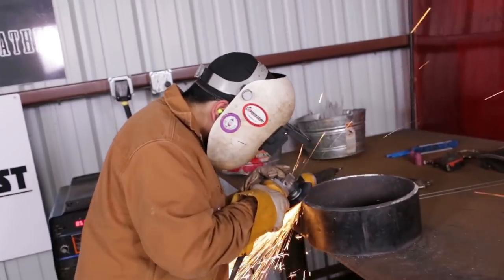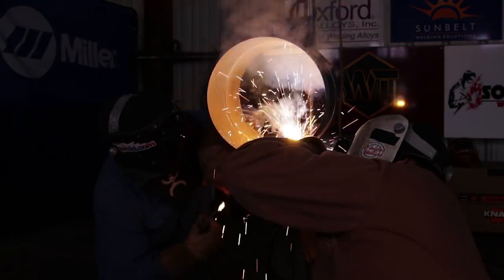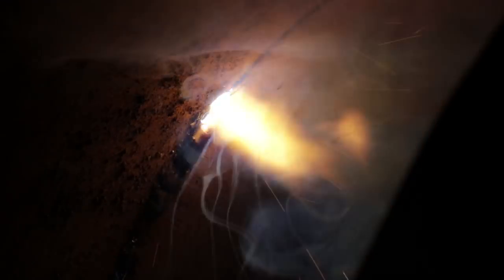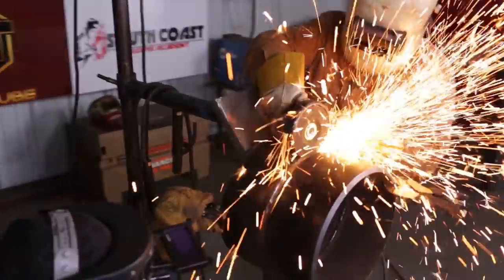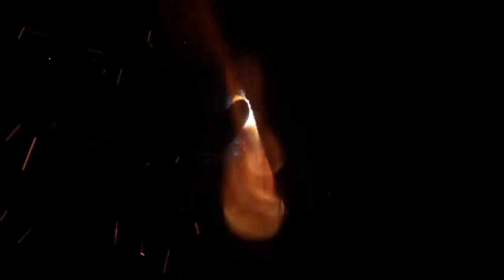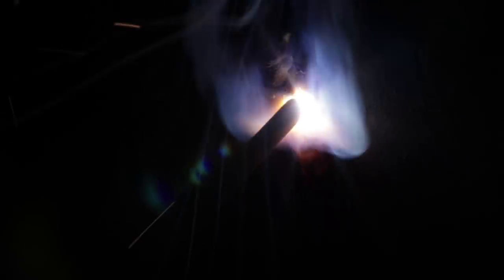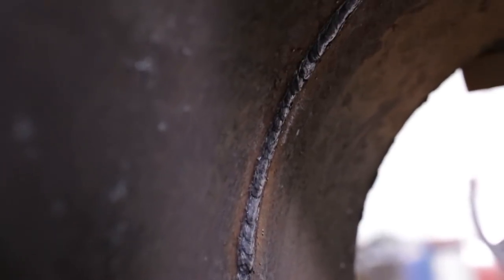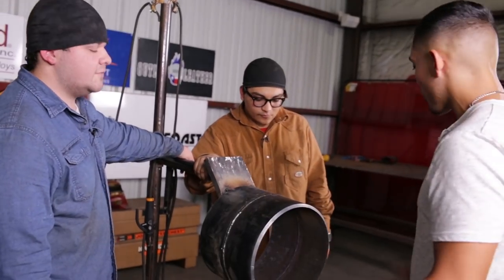High School Welders - Blue Collar Jump Start Program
Today we want to introduce to you guys one of our community outreach projects The Blue Collar Jump Start Program! Through this program we help out high school students in welding programs across the city come to our facility at the South Coast Welding Academy to hone their skills and get job site ready free of charge but we need help from you guys to keep the dream alive! to donate what you can so we can keep the program going! The more funds we have the more high school students we can bring in and the more welders the world will have! Spread the word lets help the youth help themselves by empowering them with the best training possible thorough our BlueCollar Jump Start Program! Thank you.